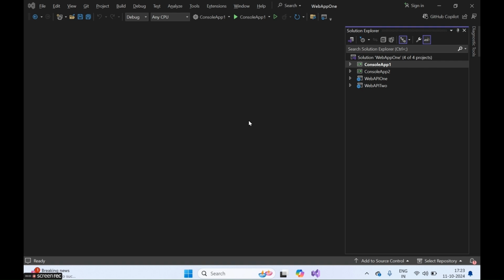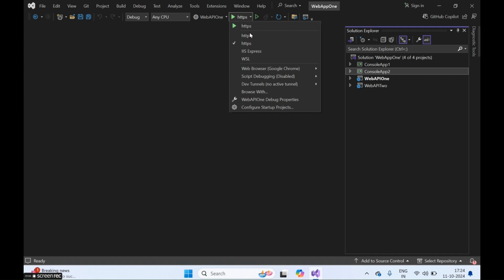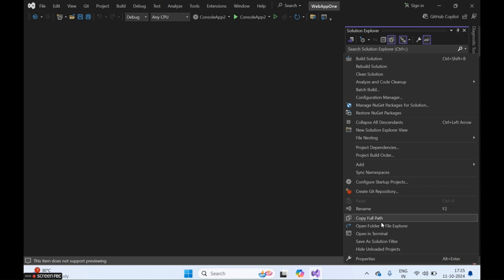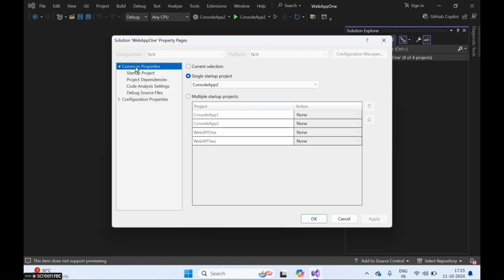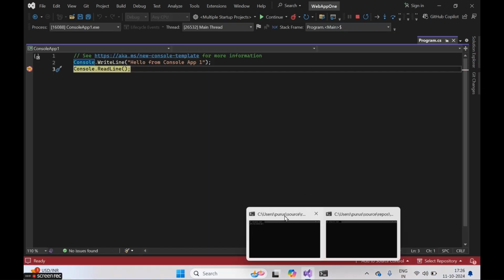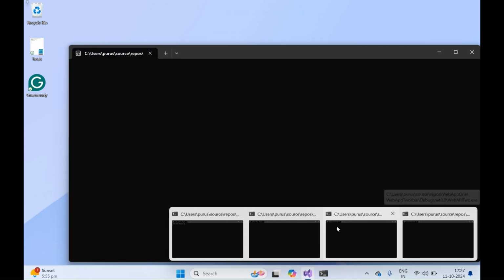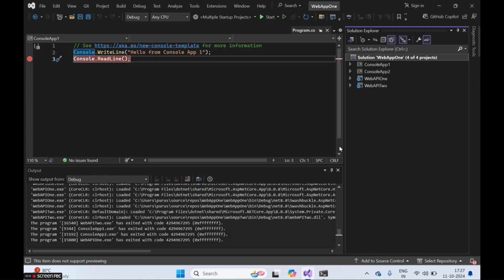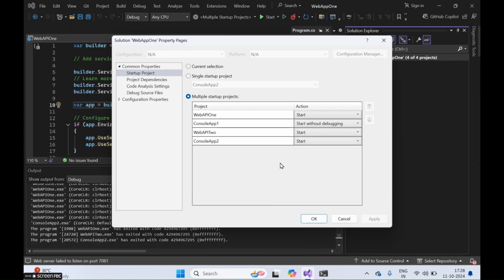Run multiple projects in a single Visual Studio | Change the sequence of execution of projects | C#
1. Different ways to set a project as a startup project.
2. Run multiple projects at the same time in a single instance of Visual Studio
3. Set the sequence of execution while running multiple applications